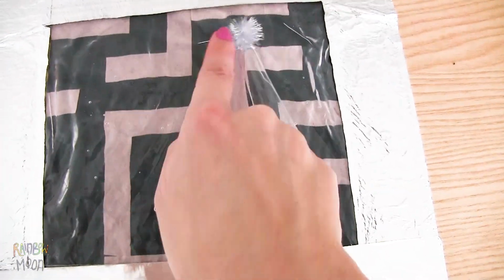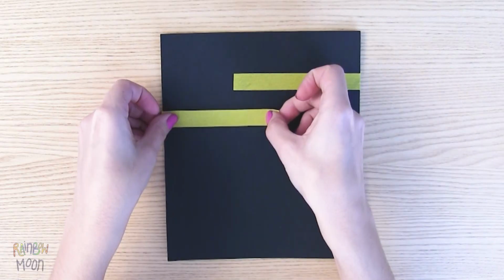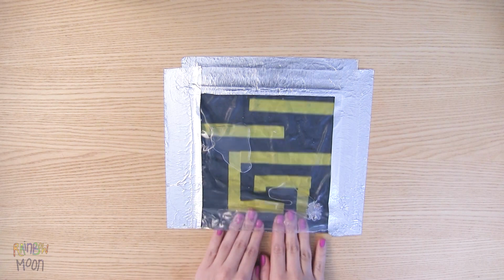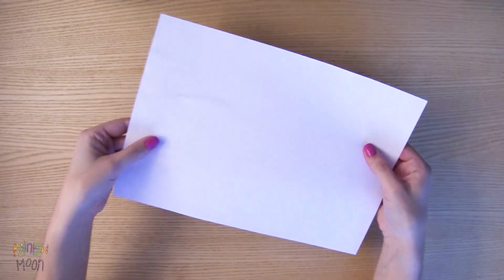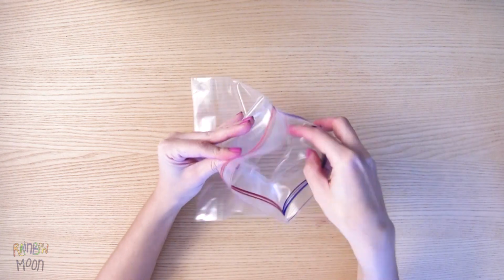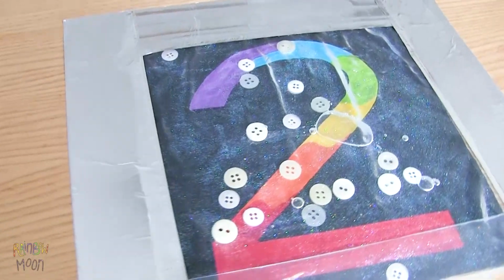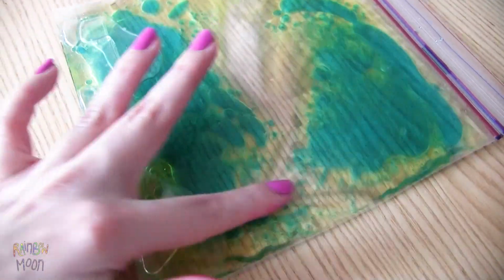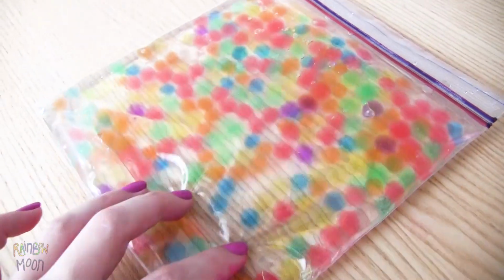HOW to MAKE SENSORY BAGS for kids 🎨 RESOURCES for PARENTS and TEACHERS 🖐🏻 Gato Rainbow & Gata Moon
We love sensory play for children, and these sensory bags are the best! 🤩 You can work on so many concepts with your kids, while they experiment with textures, colors, shapes... We hope you like them! 😸😸

This is what you need for each bag:

MAZE BAG:
Ziploc bag
Baby oil
Pompom
Cardboard
Duct tape

BAG TO LEARN NUMBERS/LETTERS:
Ziploc bag
Baby oil
Glitter
Buttons
Cardboard and paper
Makers

WATER-OIL BAG
Ziploc bag
Any kind of oil
Water
Food dye

BEADS BAG
Ziploc bag
Water
Water beads

Created by: Elena Villalba y Guillermo Alonso